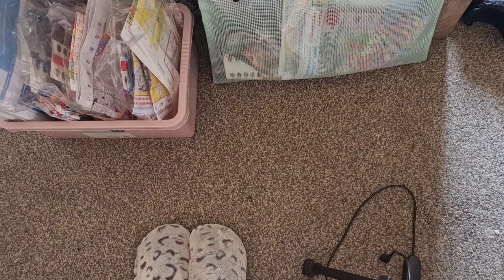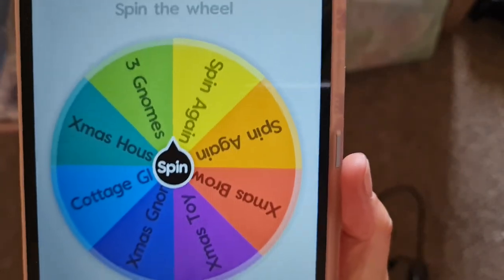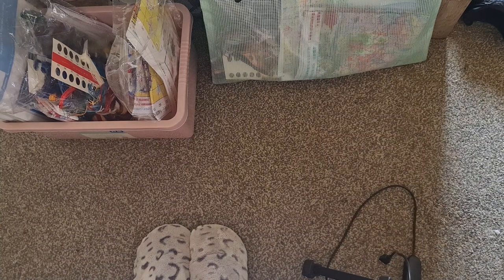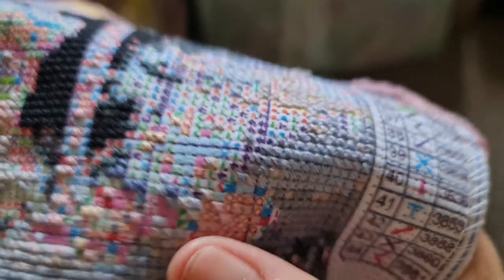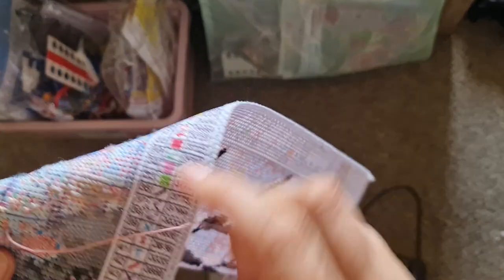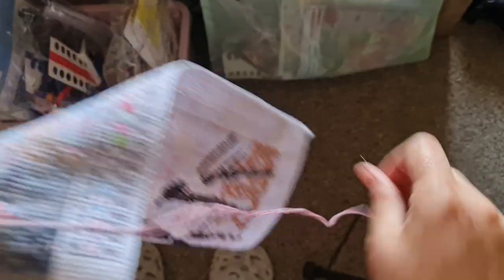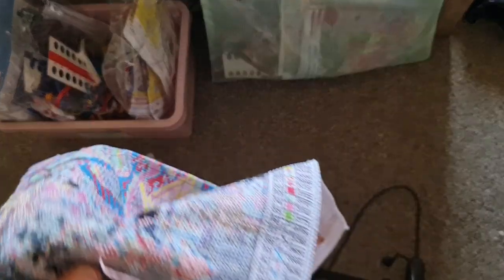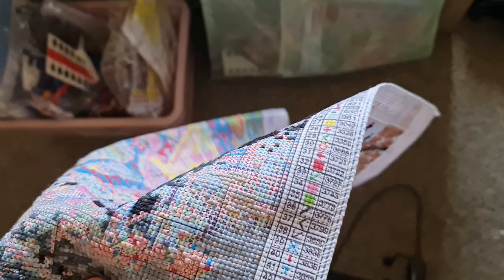Stitch With Me #36 Jolly July Day 10! 10/7/2023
I hope you enjoy this video for jolly july day 10!